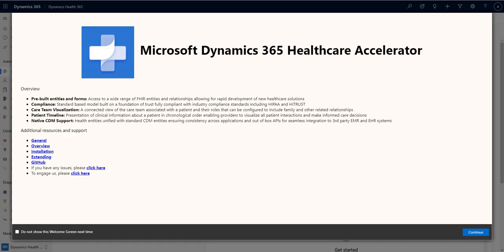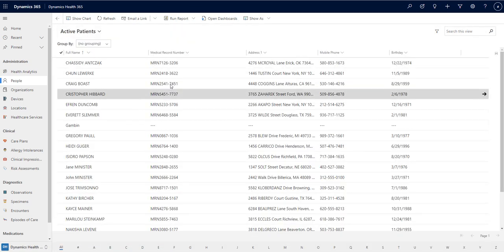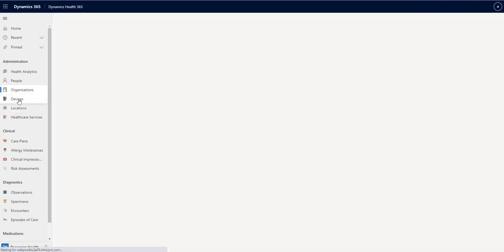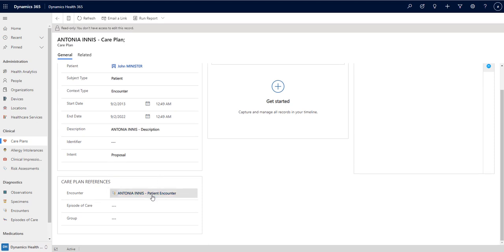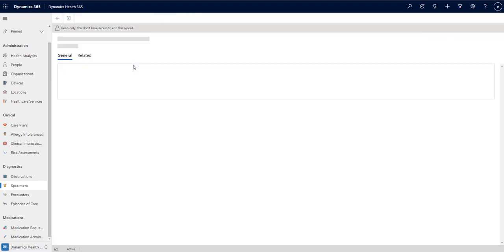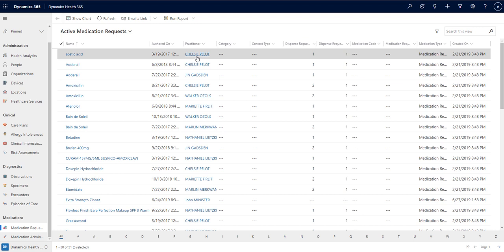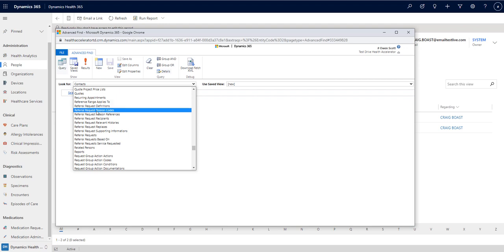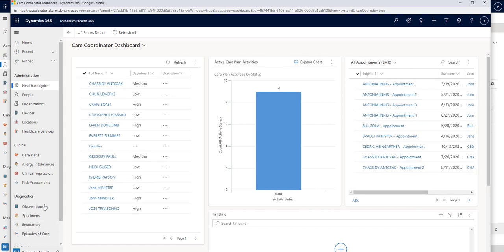Microsoft Dynamics 365 Healthcare Accelerator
Microsoft releases these "Accelerators" for customers that use Microsoft Dynamics 365 Customer Engagement. This particular one is for the Healthcare industry, and it's pretty robust.

It's not an exaggeration or hyperbole to characterize these as Accelerators because honestly, if an organization had to create all of these entities and relationships and other functionality, it would be a relatively large and expensive project. And this is free - no charge.

This is a read-only demo I obtained for 24 hours, but you can obtain this accelerator at no charge at AppSource.